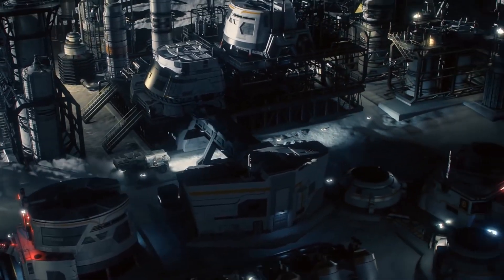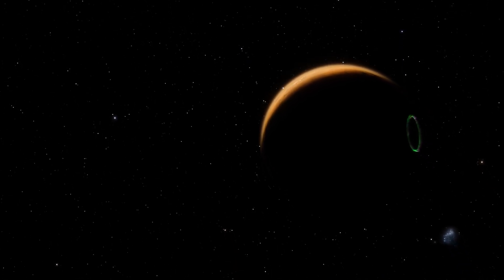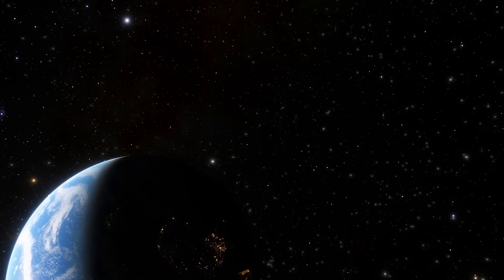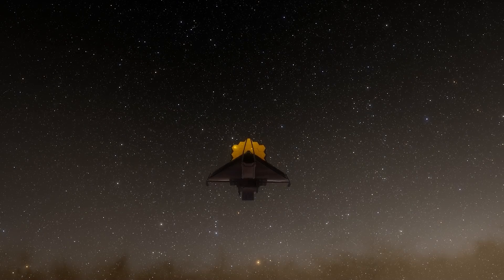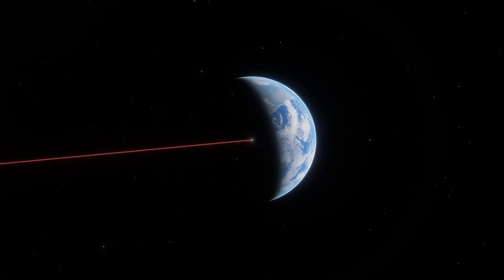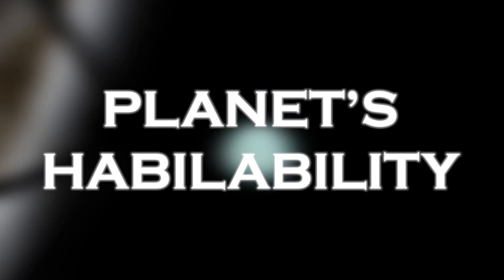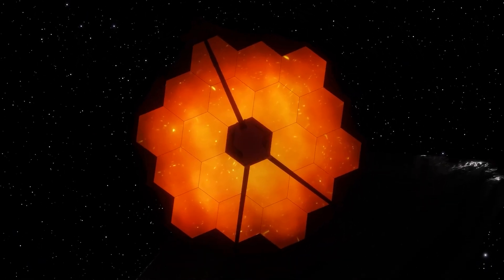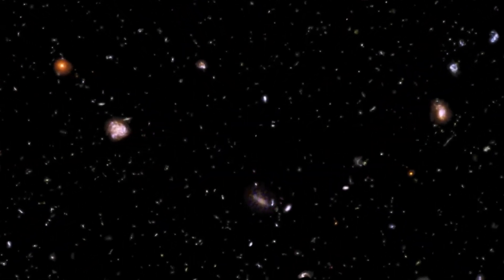James Webb Telescope Just Observed Urban Lights 7 Billion Km from Earth